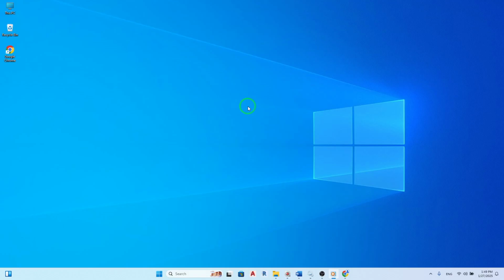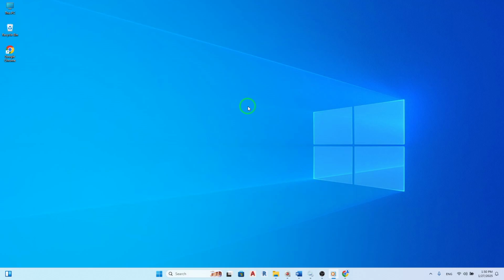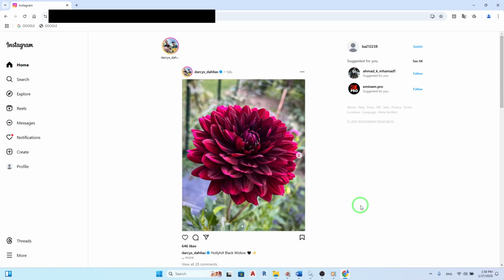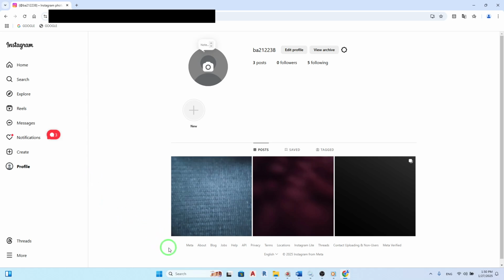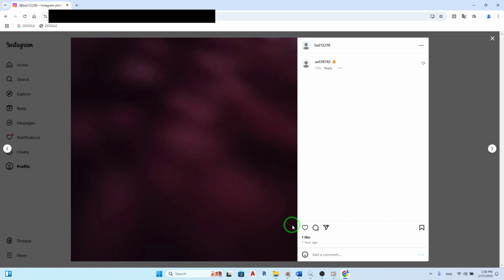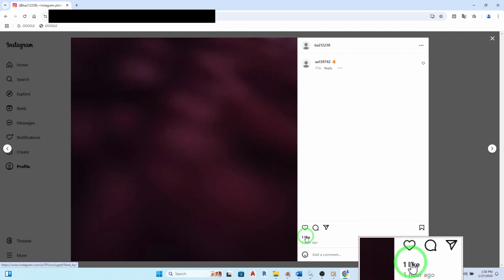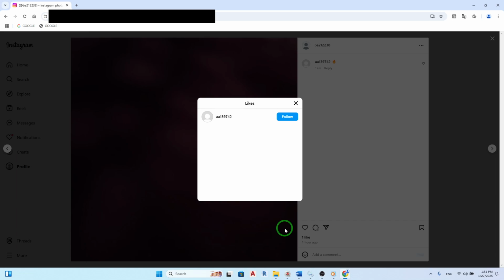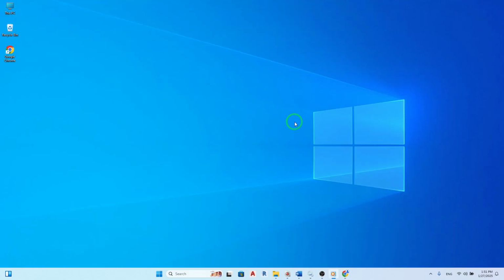How To See Who Liked On Your Instagram Post On PC (New Update)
Learn how to see who liked your Instagram post on PC with this easy step-by-step guide. This new update allows you to quickly check the likes on your posts directly from your computer.

1. Open Instagram.

2. Click on your profile photo at the bottom left corner.

3. Find the post you want, click on it.

4. Click on the likes count to see all the likes.

Chapters:
00:00 Intro
00:12 Soultion
01:05 Outro